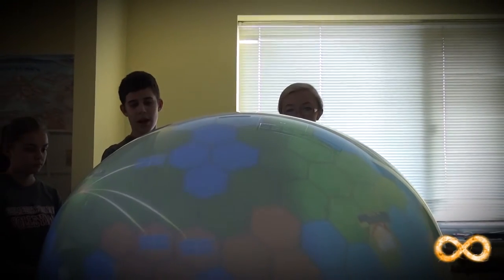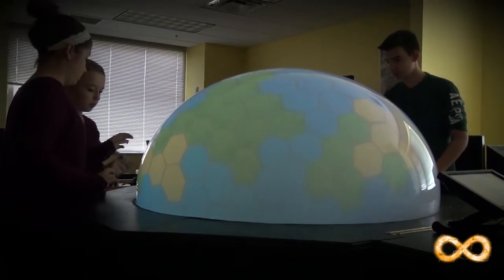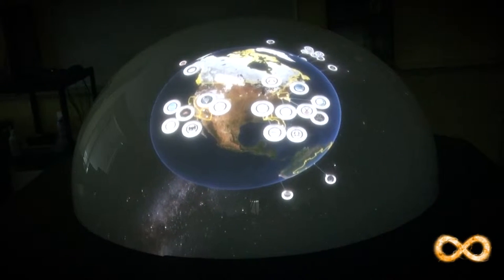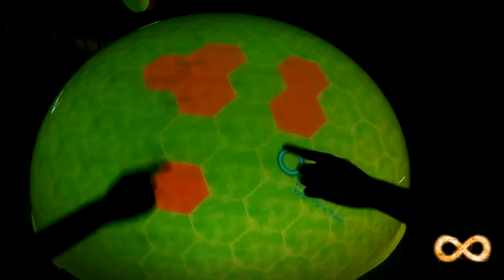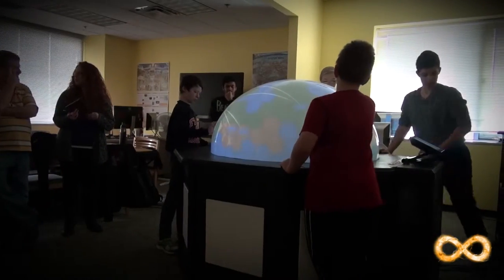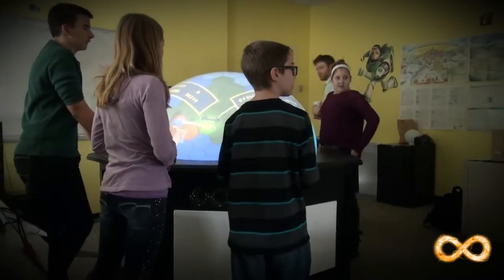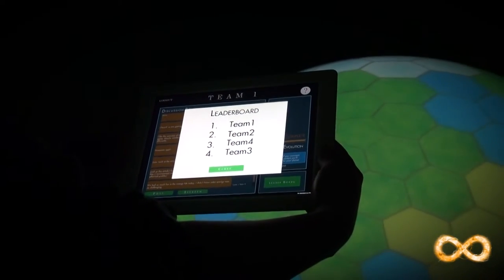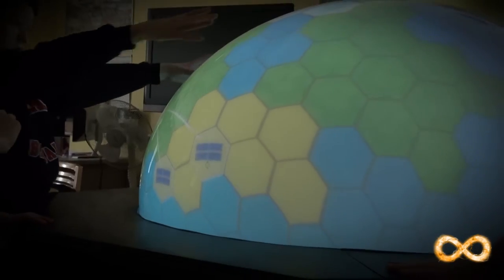Infinity Dome - ETC Fall 2014 Project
Team infinitE was tasked with designing and building the first installation in an interactive energy lab. The goal of the lab is to spark an interest amongst 6th and 7th grade students in the field of energy.

The team designed an interactive hemispherical display that brings the cosmic scale of energy down to the individual scale in a way that kids can understand. We delivered the physical installation as well as a wealth of content to use with it. It was important to ensure the platform was easy to develop for and has enough content to make it a permanent fixture  in the classroom.

As the centerpiece of the classroom, it serves as the Energy Lab's Cinderella Castle and fundamental introduction to how energy works in our universe.

While similar non-touchscreen devices have been built in the past, ours came in at a mere fraction of the cost and  functioning touchscreen features.